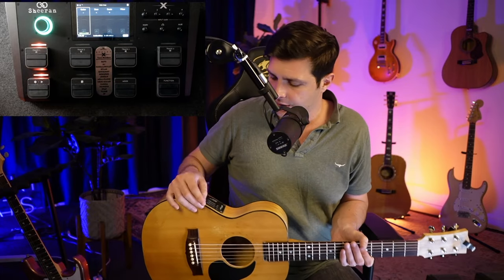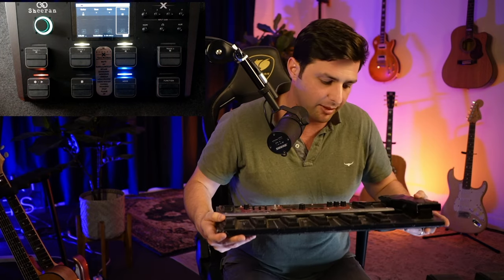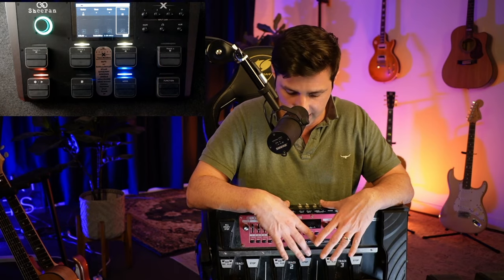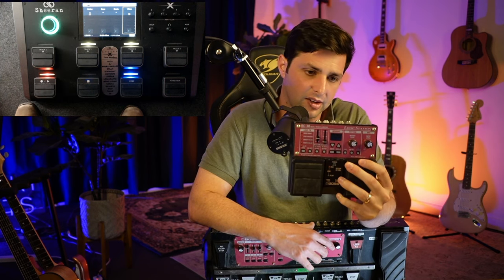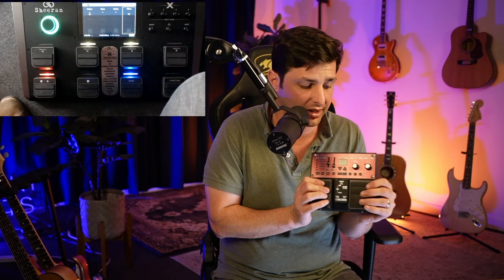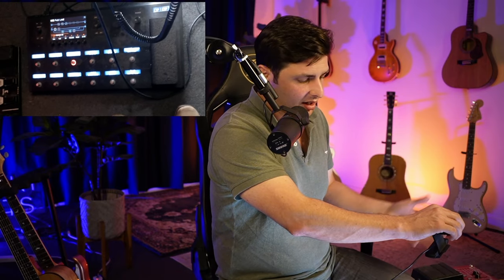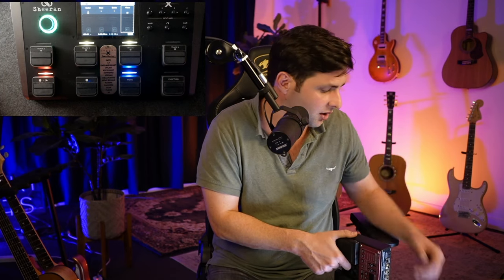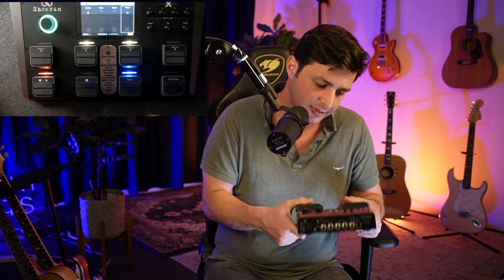What Type of Loop station should you buy?